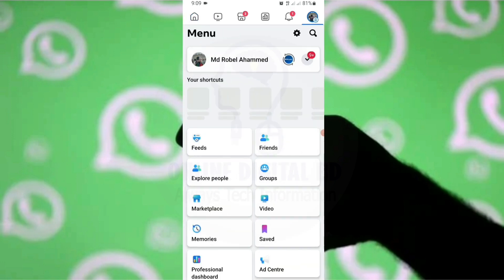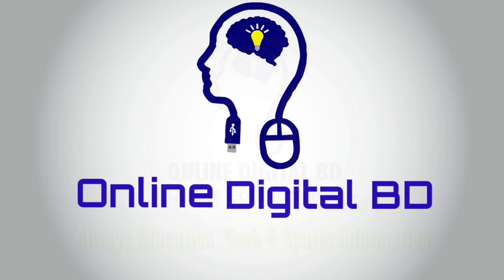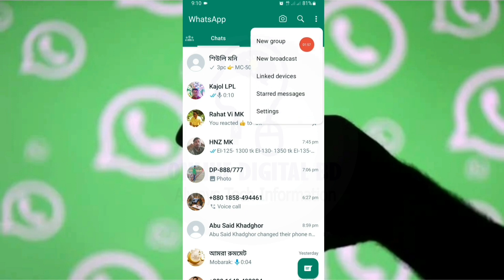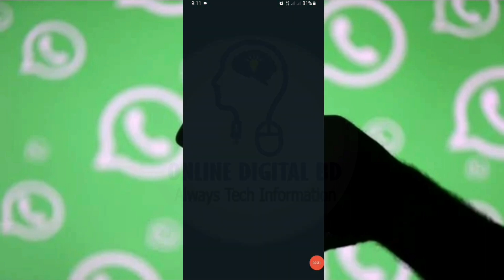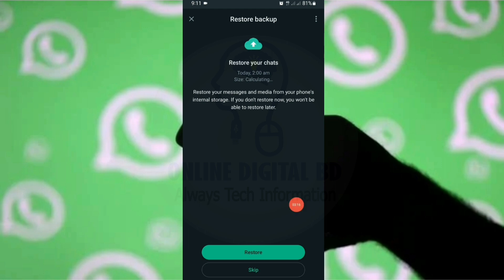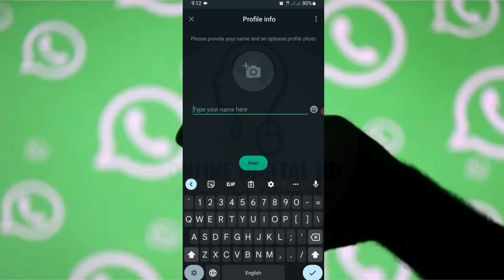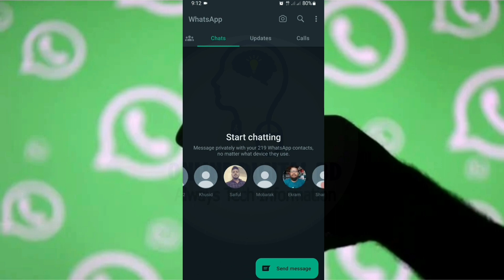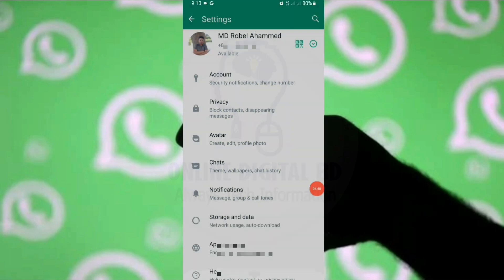১টি হোয়াটসঅ্যাপে একাধিক একাউন্ট ব্যবহার করুন | Login multiple accounts in one WhatsApp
This Channel Does Not Promotes Any illegal content, all contents provided by This Channel.

If You have any Confusing or if you have any question about this video please comment in the comment box and you can also join us on Facebook Page.